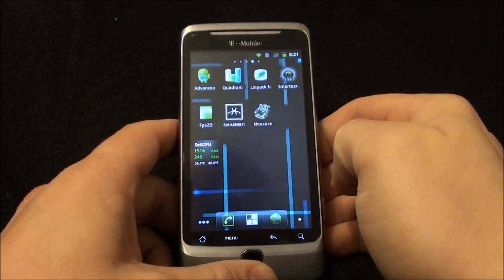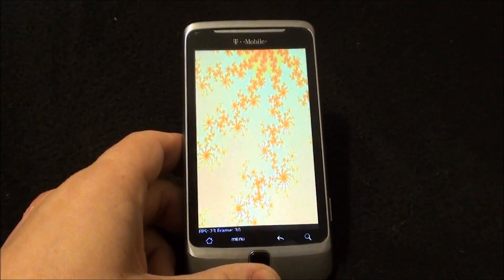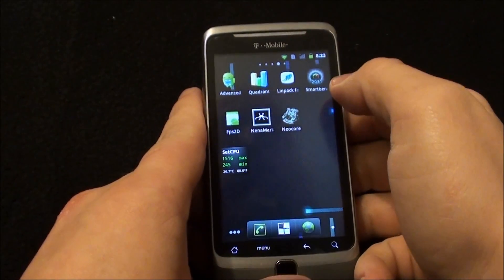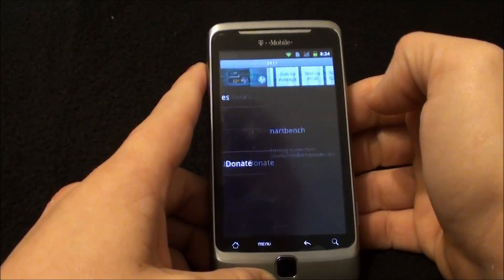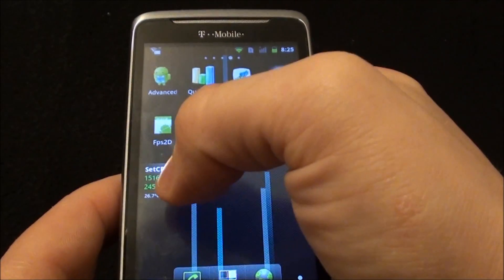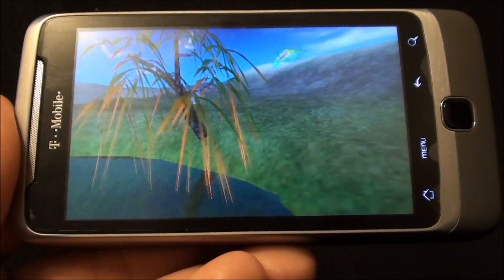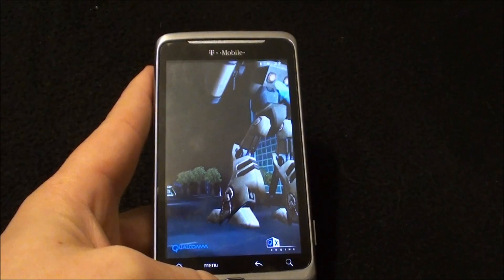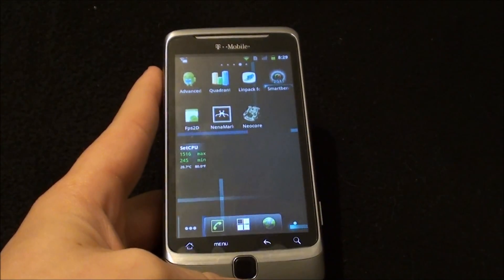Cyanogenmod 7 RC3 Benchmarks on T-Mobile G2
This is a video of me running some benchmarks on my T-Mobile G2 Running CyanogenMod 7 Release Candidate 3 overclocked to 1.5ghz.

It is getting very close to the stable release and it is pretty nice!